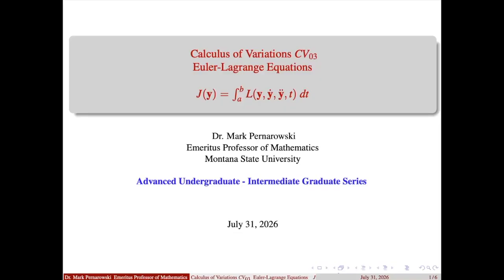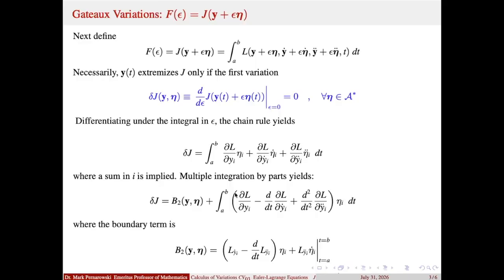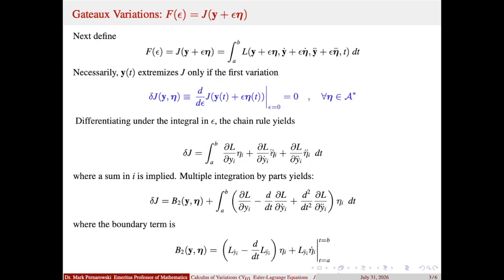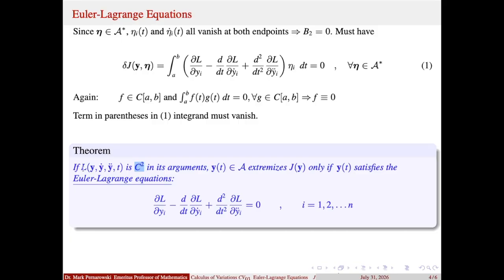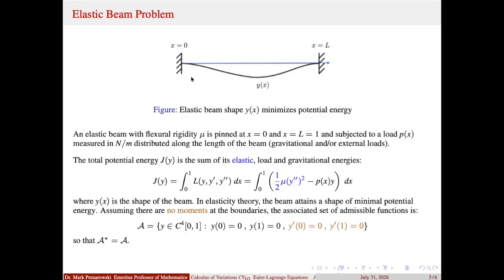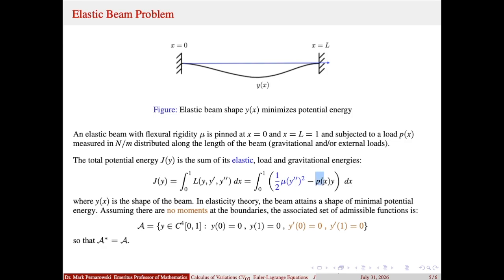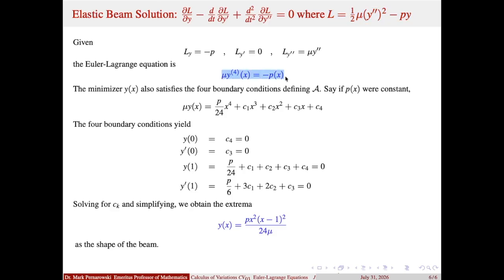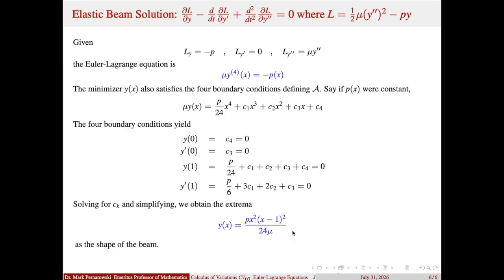Calculus of Variations CV 03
Euler-Lagrange equations for functionals whose defining Lagrangian
depends on y, y' and the second derivative y''. An example from elastic
beam theory is solved.